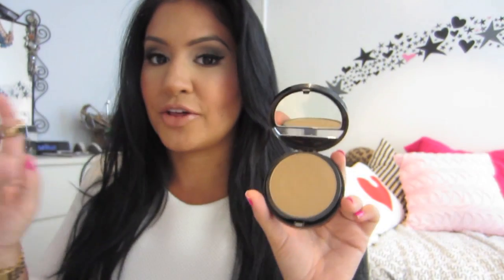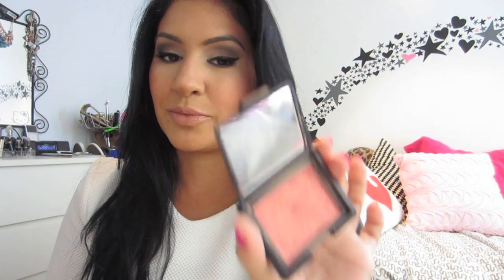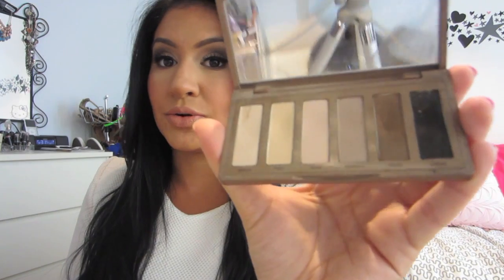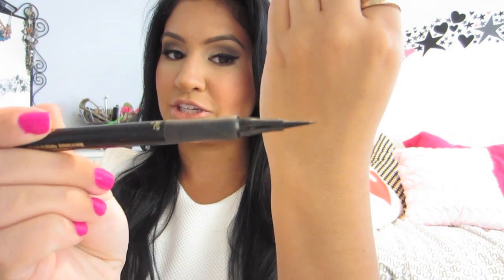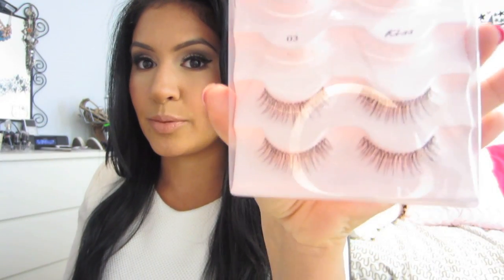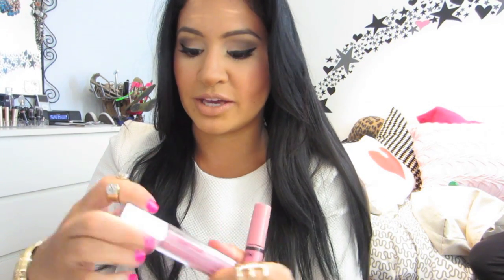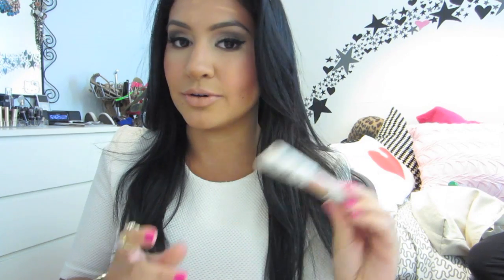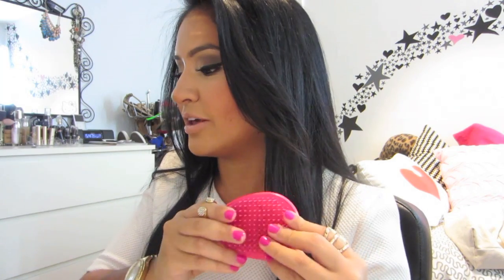august favorites ♥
Products Mentioned:
Makeup Forever Duo Mat Powder (#209)
L'Oreal Super Slim Liquid Eyeliner
KISS Lashes (#03)
Wet n' Wild Lipstick (Bare it All - 902C)
NYX butter gloss (Merengue)
Maybelline High Shine lipgloss (Flash of pink)
Hard Candy Mouthing Off Lip Gloss (Walmart)
Color Club Nail Polish (All That Razz)
Calgon Take Me Away Ageless Bath Body Scrub
Maybelline Clean Express Makeup Remover
L'ancome La Vie Est Belle Perfume
Tangle Teezer

Songs: Propuesta Indecente (Romeo Santos) Te Me Vas (Prince Royce)

Shirt- h&m
Rings- h&m
Nail Polish - Color Club (All That Razz)
Lipstick: Wet n' wild lipstick (Bare it All)